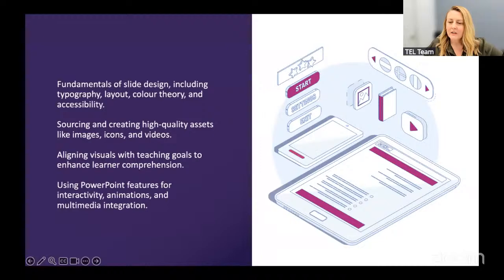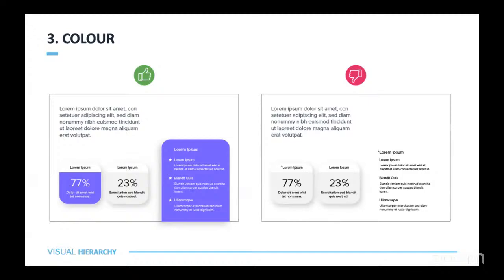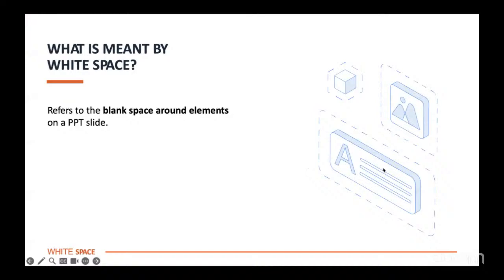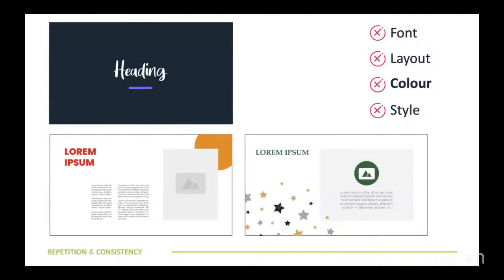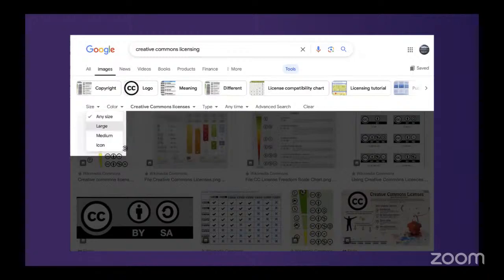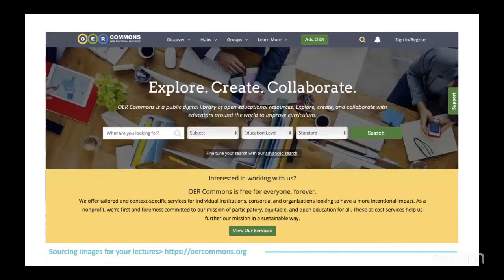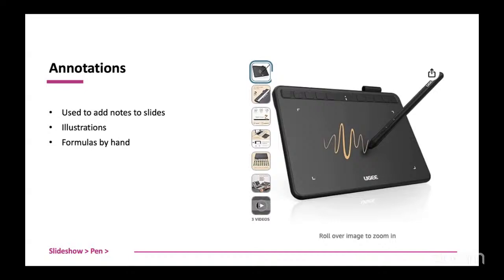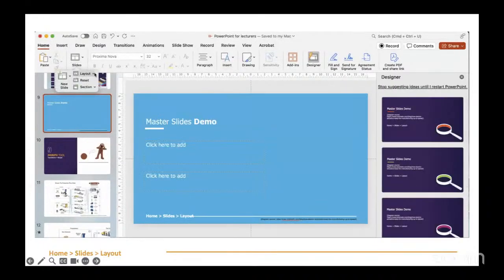Designing Engaging Visuals for Teaching and Learning